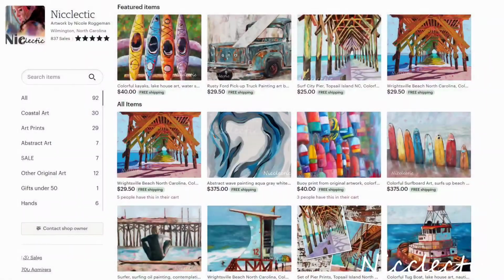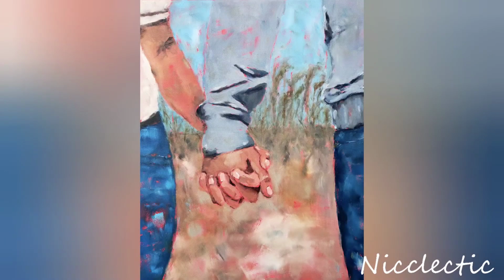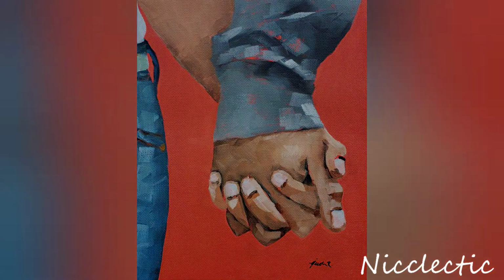Commissioned Painting Process from Start to Finish | Wilmington North Carolina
Hi there!  My name is Nicole Roggeman and I am a coastal artist in Wilmington North Carolina.

How to sell art of commission yourself doesn't really have to be complicated.  Largely my commission work comes from word of mouth, but since I'm an Etsy Artist (my shop is called Nicclectic), getting an art commission online, through the site is common.

I am a Wilmington NC oil painter, and I worked on a piece of holding hands art for my client in this video.  The Wilmington NC Riverwalk was the inspiration for art in this case.  I walk you through the process of this commissioned piece and have included an oil painting timelapse to aid in the visual.  I hope you enjoy the creation of this romantic art piece!  :)

You can view the artwork I have for sale on my

Take care and thank you, Nicole Roggeman